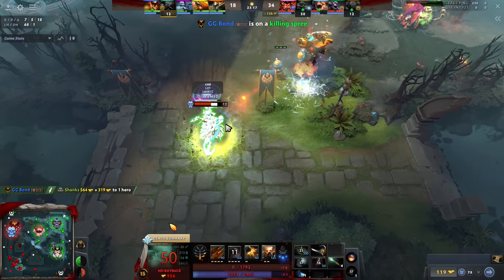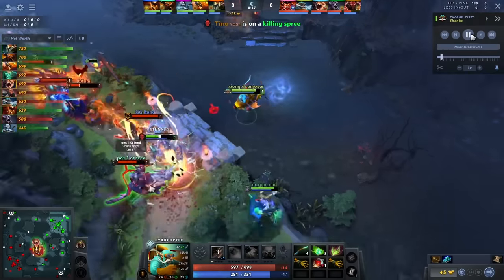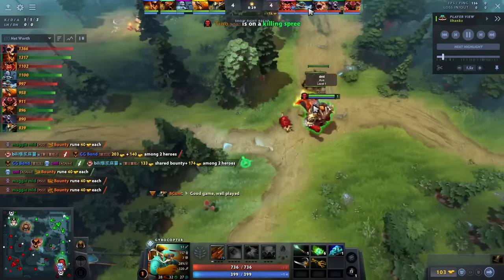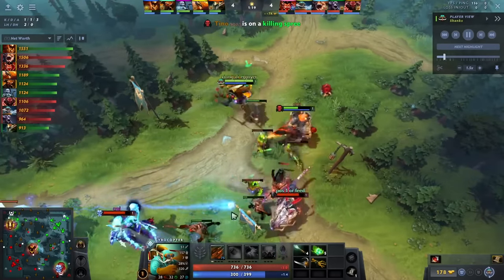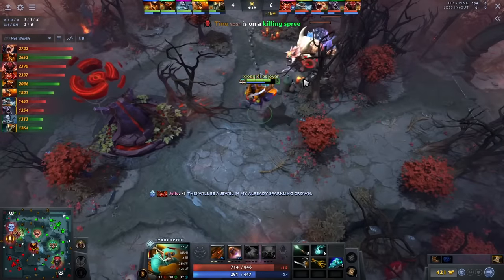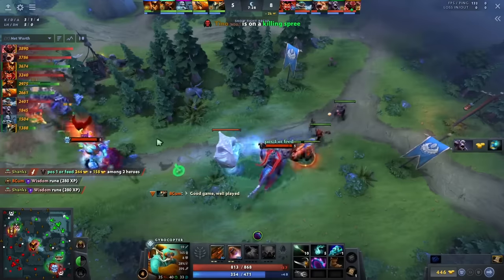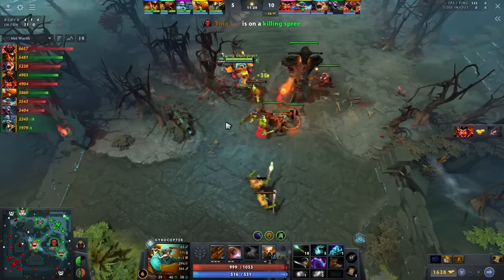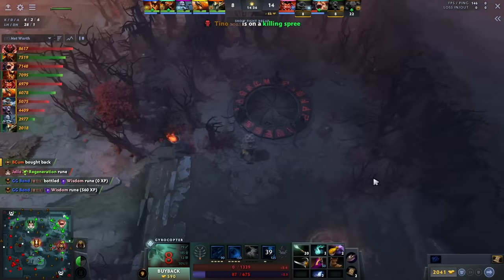MOST BROKEN ONE SHOT BUILD Right Now!? - Dota 2 Gyrocopter Support Guide